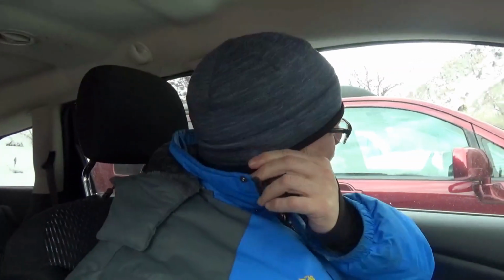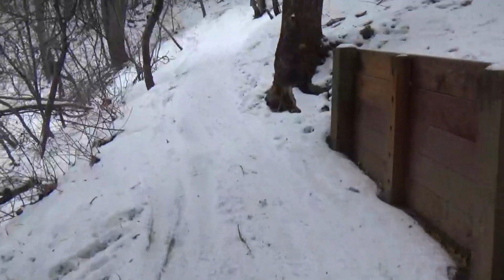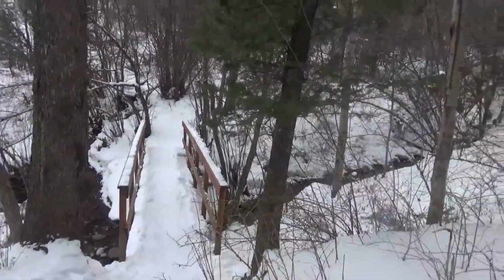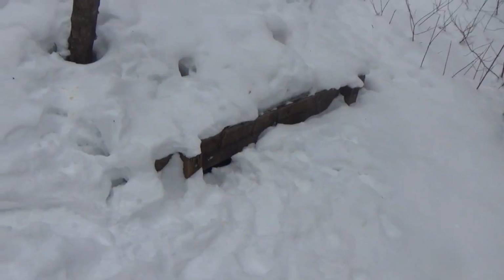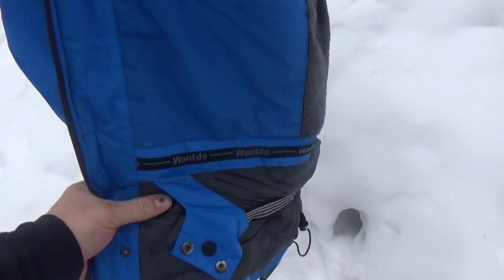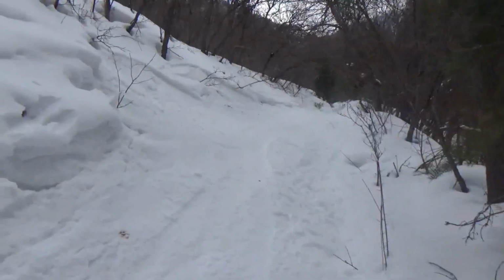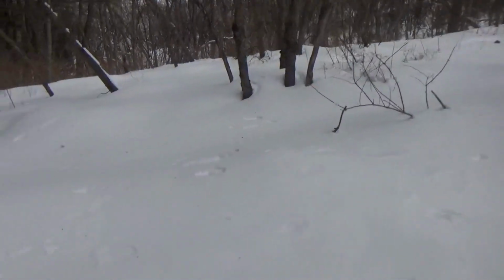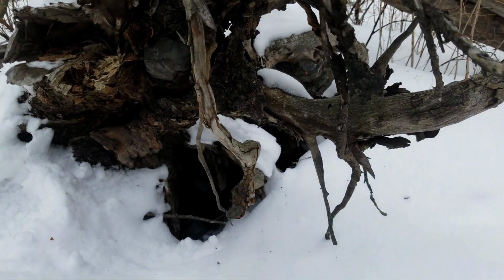Indian Trail Revisited (2019) Day hike!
In this episode, I decided to hoof it back up the Indian Trail where nothing went as planned, but it was an epic hike nonetheless.